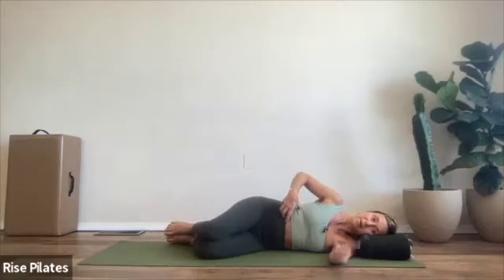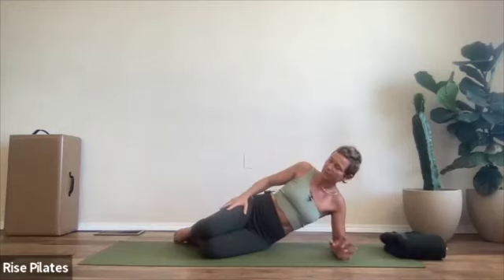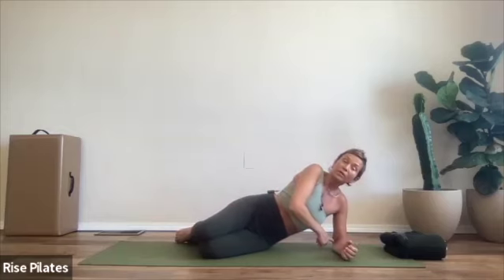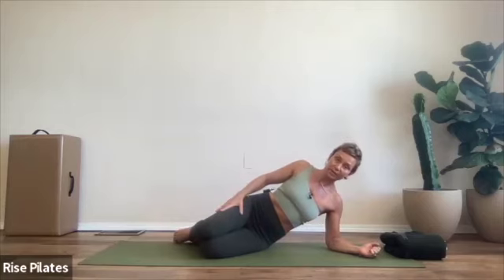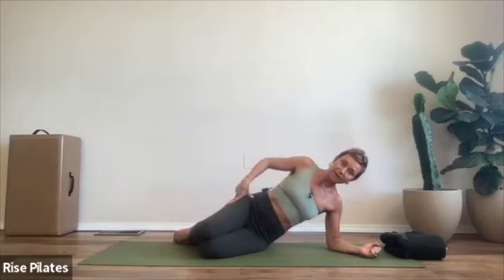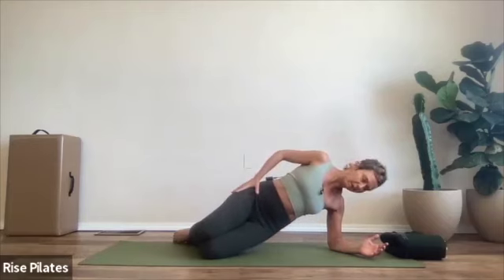side forearm plank 080124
Snag the one hour classes,  weekly live zoom class or on demand library  $33/month